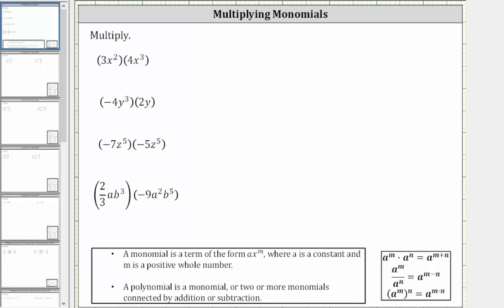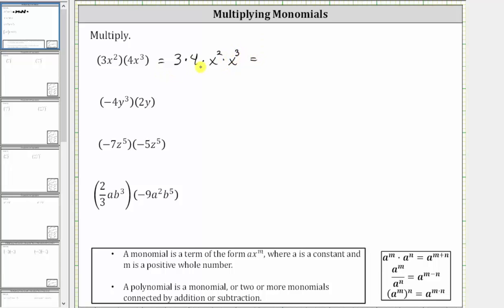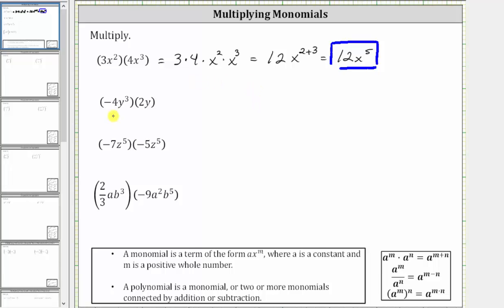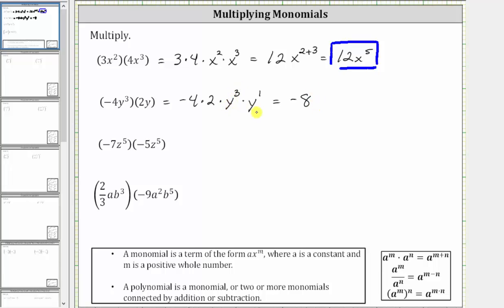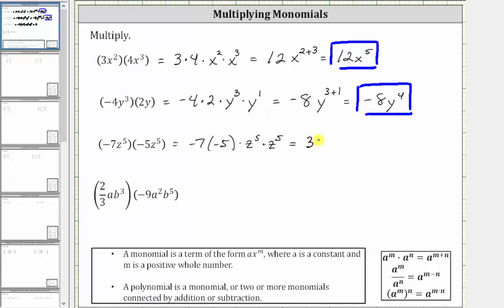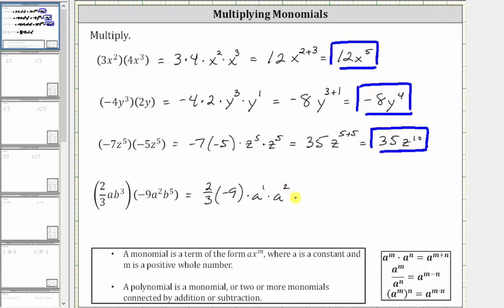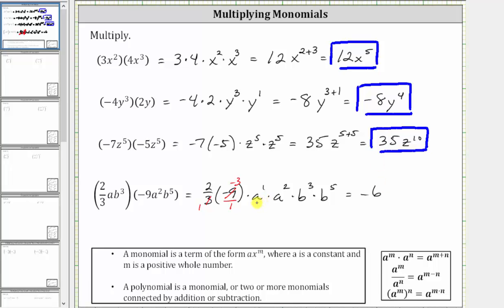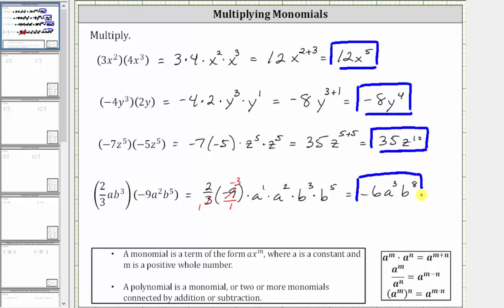Multiplying Monomials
This video explains how to multiply monomials.